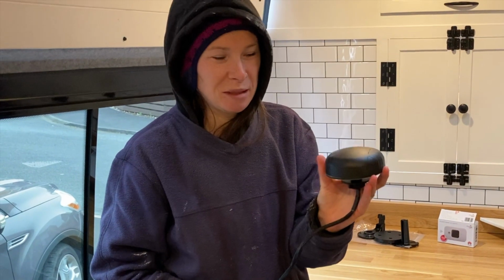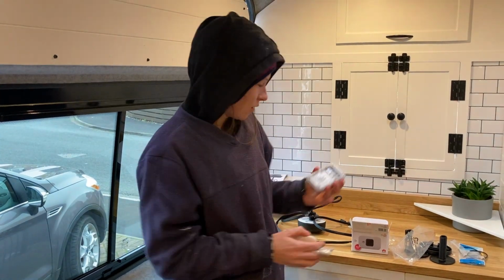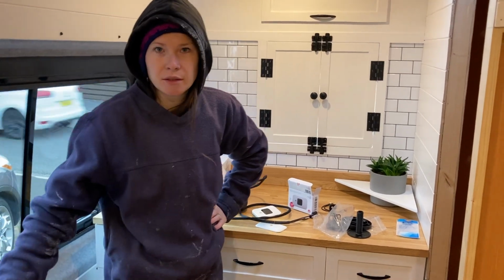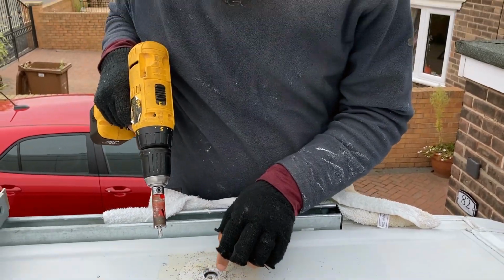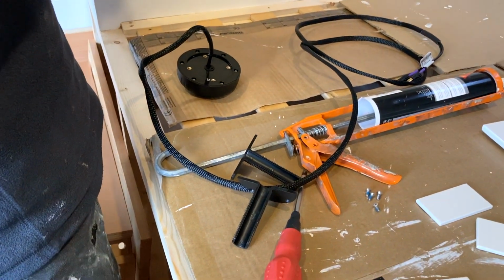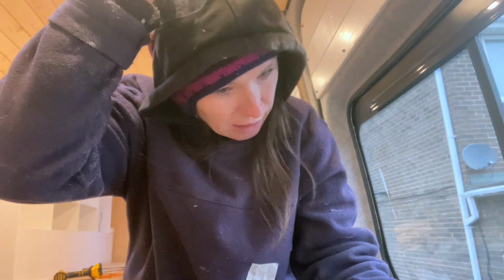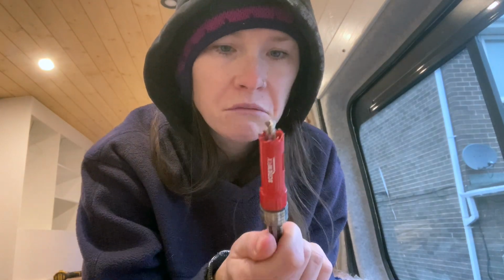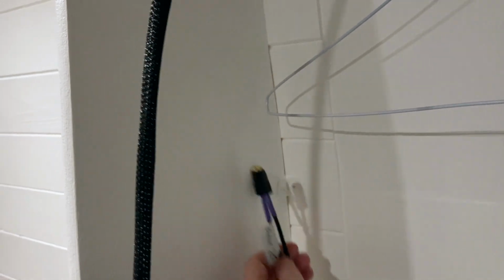How To Install Campervan Wifi | Sprinter Van Conversion Series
Well hello! James and Sarah here, dipping in with an extra episode in our van build series. Here’s the never seen before footage of us installing our campervan wifi.

It's a super simple setup and works really well. Plus we’ve lived in our van for over a year now, and given we work online, can 100% vouch for how reliable our campervan internet actually is.

The SIM we are currently using here in the UK is with VOXI (vodafone). It’s a no contract SIM so you can cancel it anytime and we have the unlimited data plan which costs £35 per month.

If you don’t need so much internet allowance, the other deals (8/15/45GB) they do are great too because social media use, Netflix, YouTube, Prime Video and Spotify streaming doesn’t count towards data usage. In the UK that is. Europe is a different story!

You can find loads more info about alternative wifi packages on the market right now in this blog post

Ask away in the comments for any more info you may need.

Here’s the components of our DIY campervan WIFI setup:

Huawei E5577 Mobile WiFi
Poynting PUCK style antenna.
Aerial connector adaptors

Important note: We've had feedback that some people have received routers without antenna ports despite the product images being shown as having them.

You can also find everything we used in our Sprinter van conversion over on our website shop